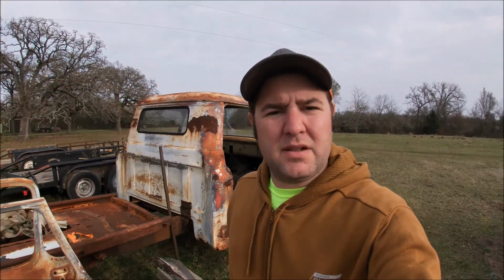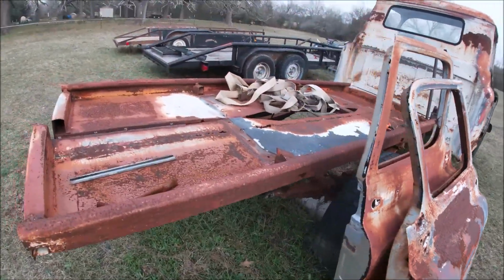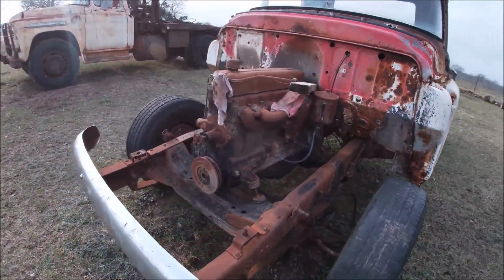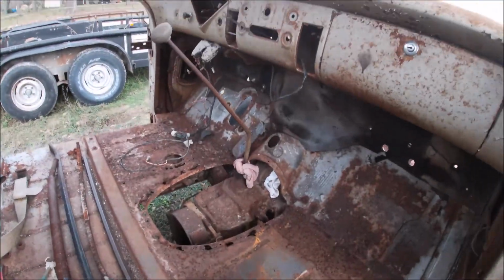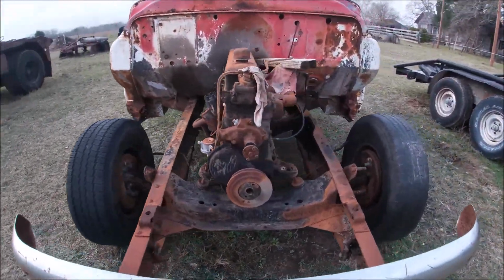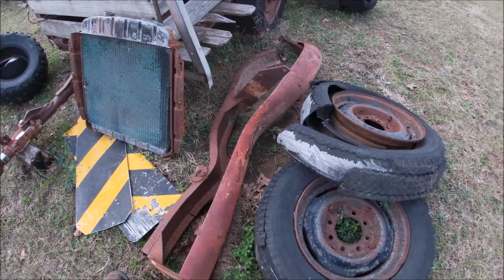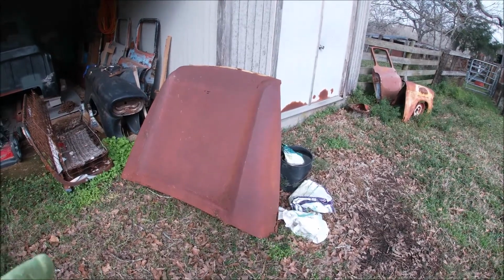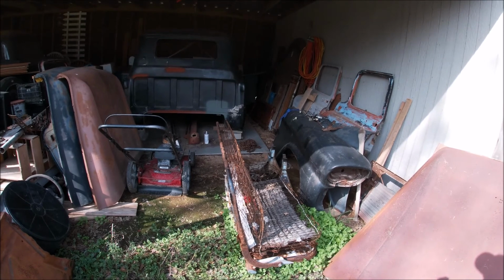Channel Introduction & 1958 Chevy Project Truck Intro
Here's a short introduction video for my channel and for my current project truck: a very rough 1958 Chevy 1 ton pickup! I picked it up in April 2018 and have been slowly working on it ever since. I'd like to build it up as a mild restomod, but yet keep it as a 1 ton and use it like one as well!